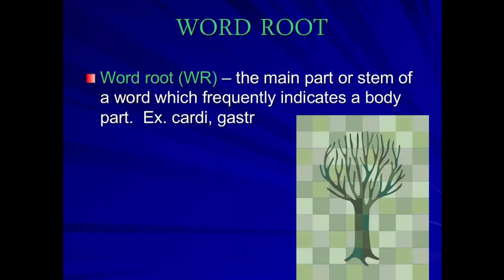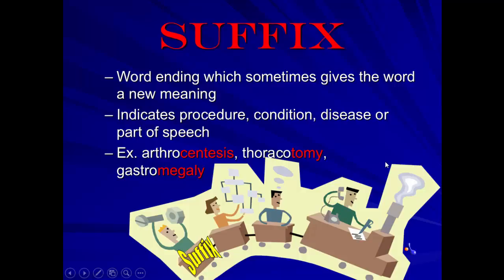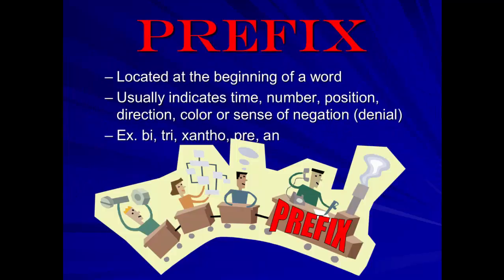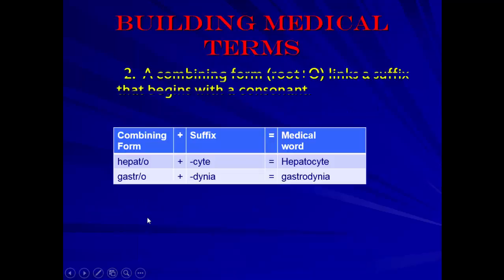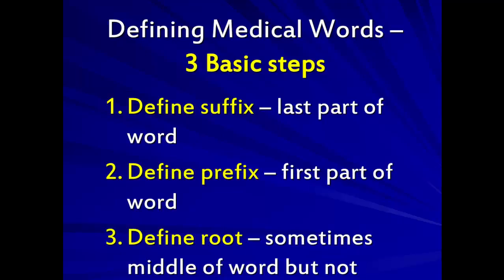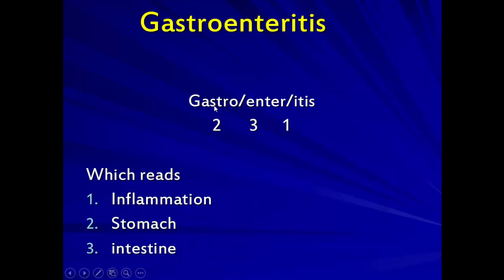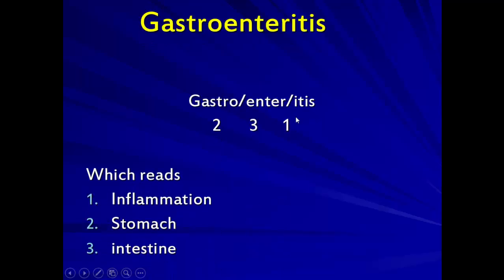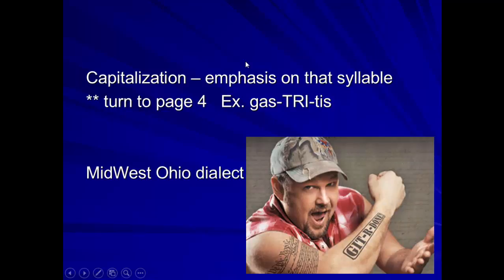Chapter 1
Description